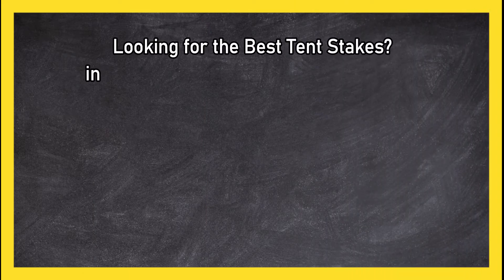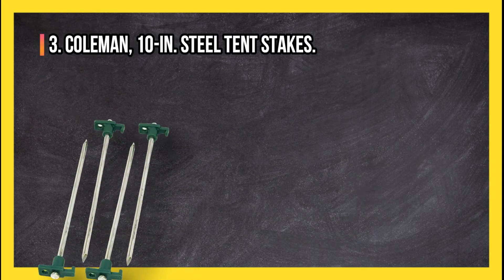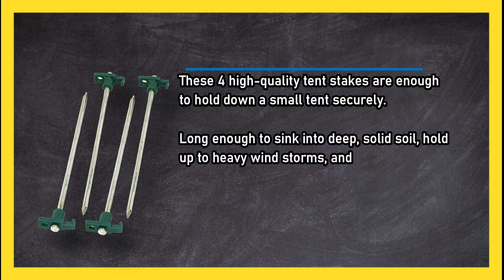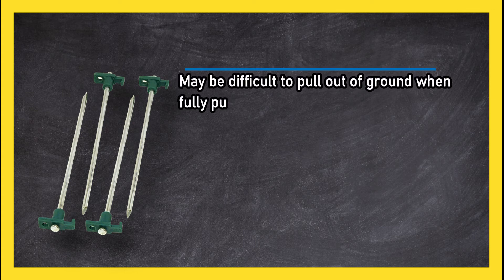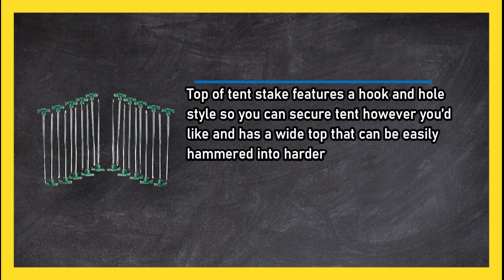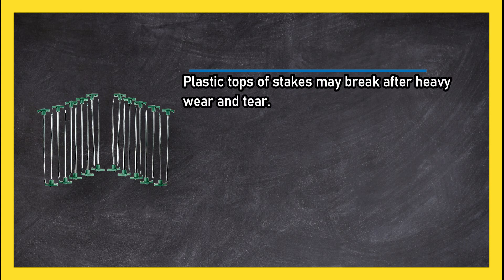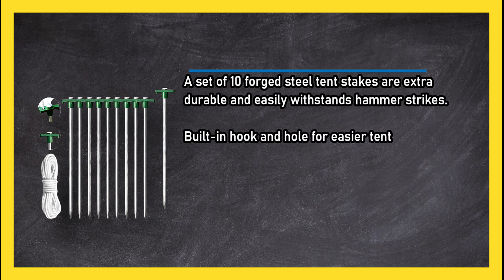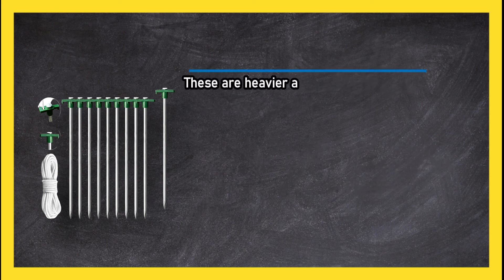Best Tent Stakes to Keep You Grounded in 2023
🌐 ➡️ Links to the Best Tent Stakes:
1. Eurmax, Heavy Duty Steel Tent Stakes.

2. SE, Heavy-Duty Metal Tent Pegs Stake Set.

3. Coleman, 10-In. Steel Tent Stakes.